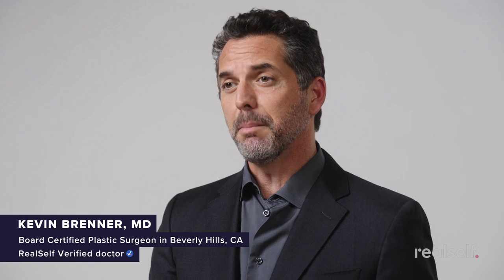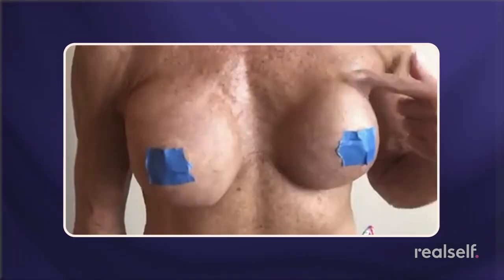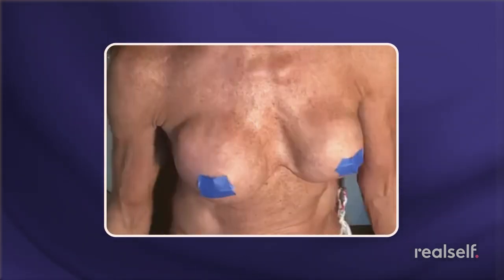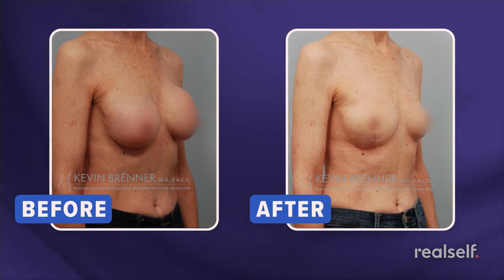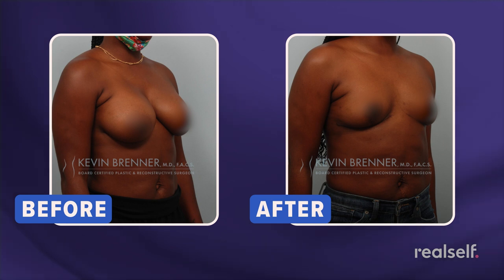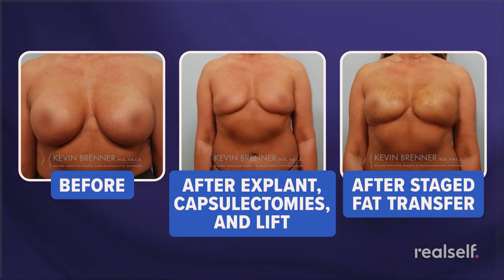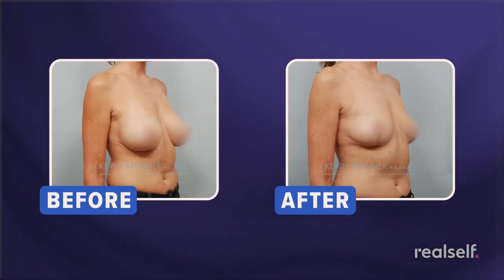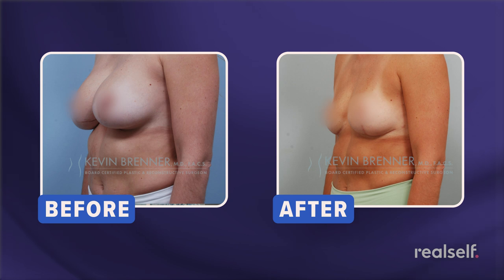Am I a Good Candidate for Breast Implant Removal? One Expert Weighs In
Who makes a good candidate for breast implant removal and why? RealSelf Verified doctor and board-certified plastic surgeon Dr. Kevin Brenner looks at three women interested in removing their breast implants and explains what makes—or doesn’t make—them a good candidate.

Learn more about breast implant removal, what to expect during the procedure and recovery, and which procedures can be done at the same time.

About RealSelf:
At RealSelf it is our mission to make every investment in modern beauty Worth it. We are your go-to advisor for medical aesthetics decisions and procedures.